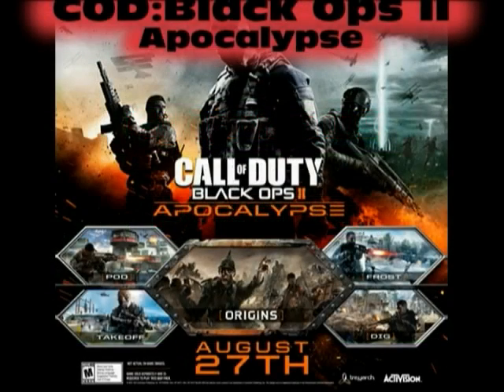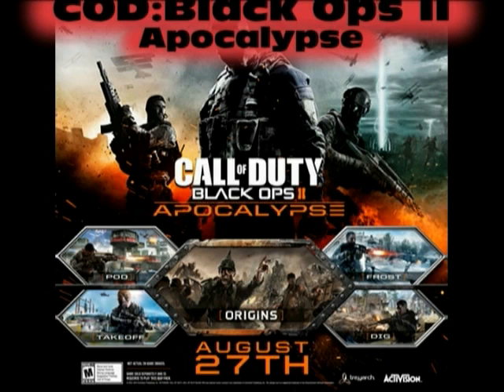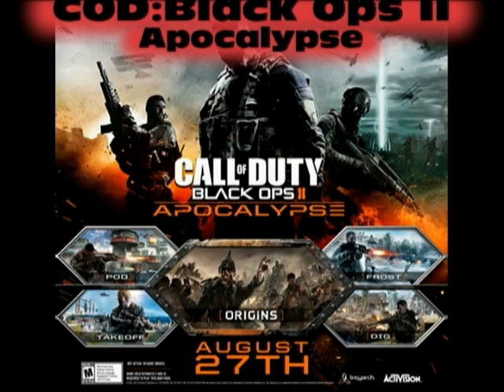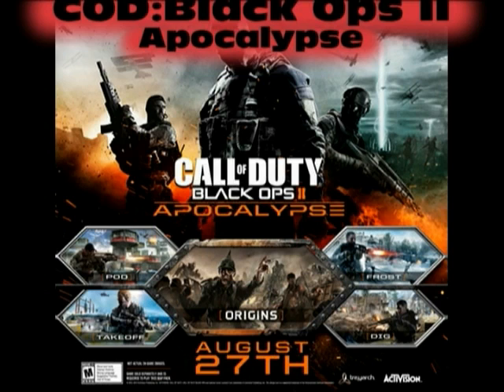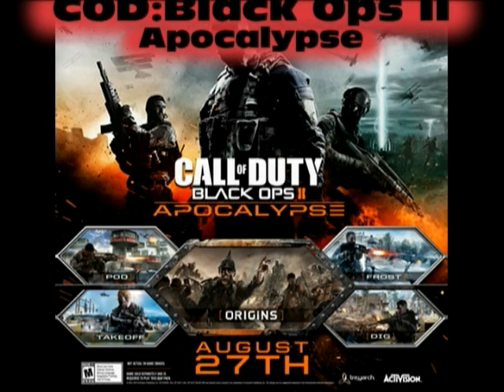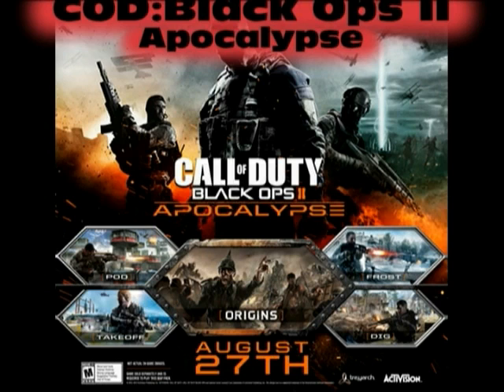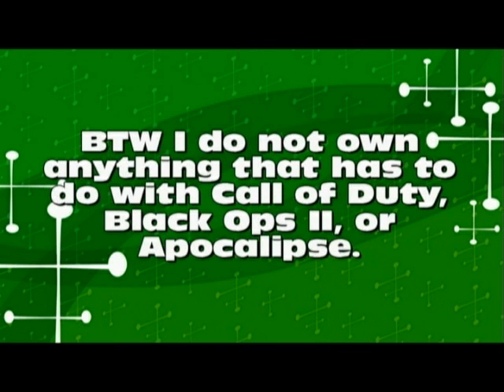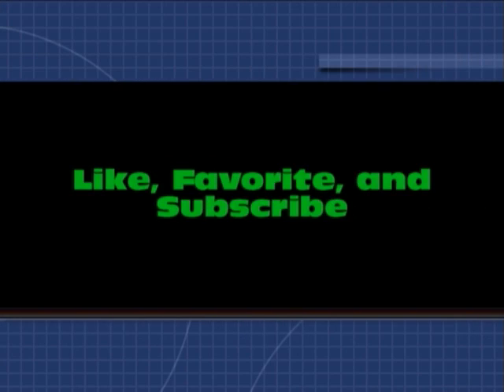COD Black Ops 2 Apocalypse Preview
This video shows Cod Black ops 2's new and last map pack "Apocalypse". The map pack provides 4 multiplayer maps and one new zombie map that has the four original zombies characters.